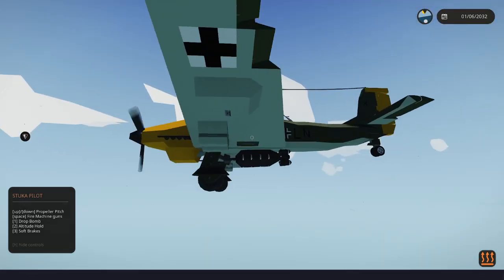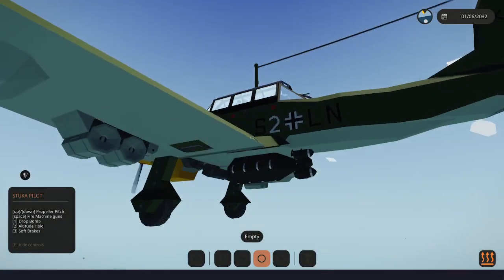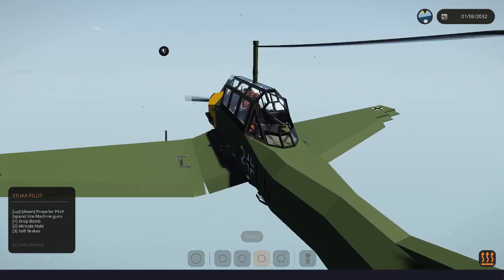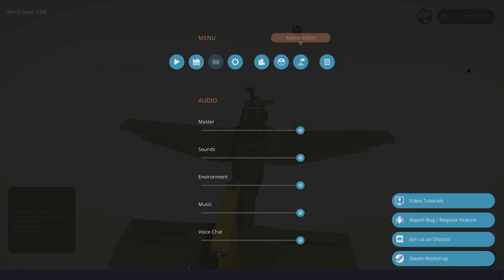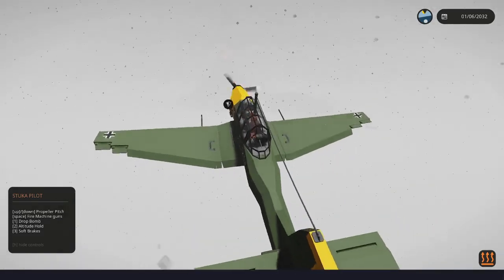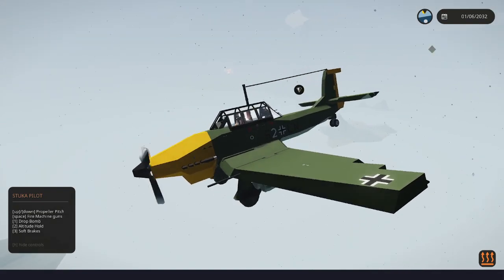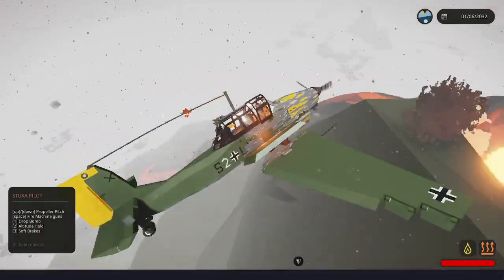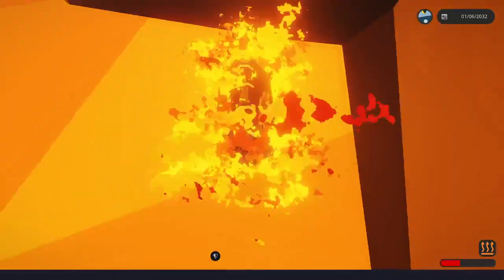plane crashes on volcano during bombing run | stormworks